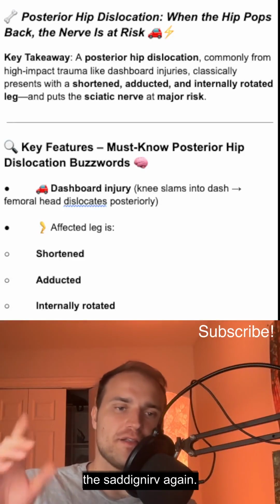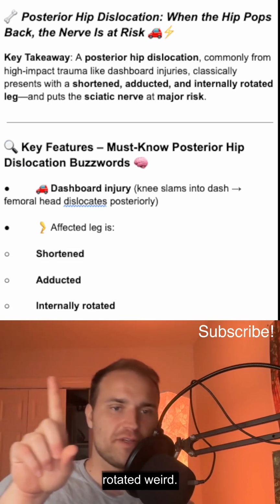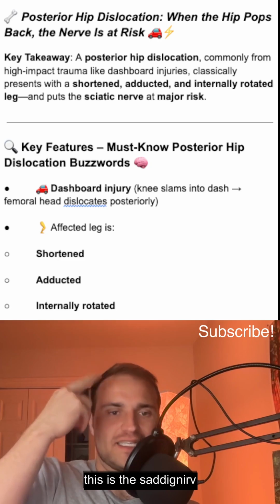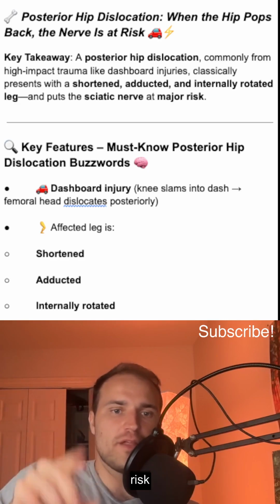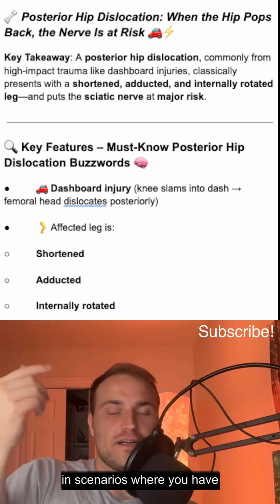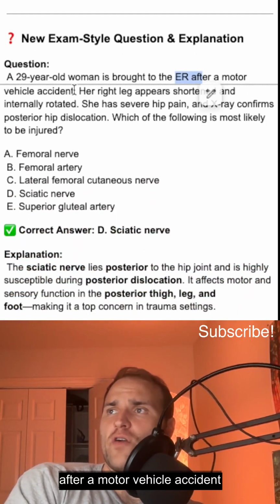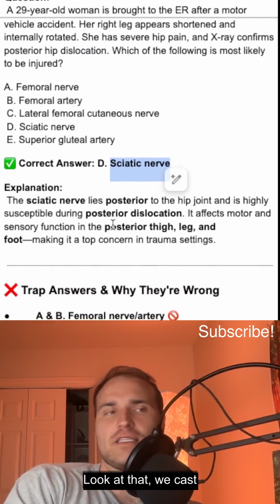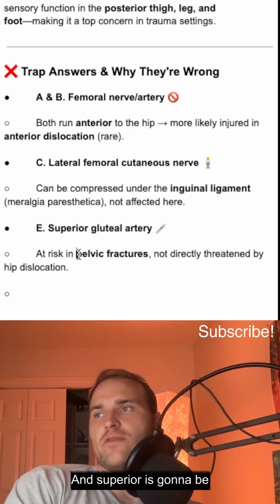Step 1 - Never miss another question about the sciatic nerve again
The sciatic nerve is the largest nerve in the body, formed from the L4-S3 nerve roots. Its core function is to innervate the posterior thigh, lower leg, and foot, facilitating movement and sensation. Pathophysiology often involves compression or injury, commonly due to herniated discs or piriformis syndrome.

When the nerve is compressed, it can lead to sciatica, characterized by pain radiating from the lower back down the leg, often accompanied by numbness or weakness in the affected areas. This occurs because the compression disrupts normal nerve conduction, leading to altered sensory and motor signals. Understanding the anatomical course of the sciatic nerve and potential compression sites is crucial for diagnosing and managing related conditions effectively.